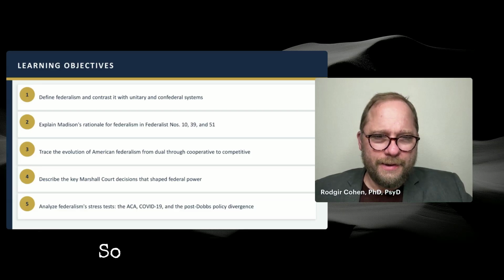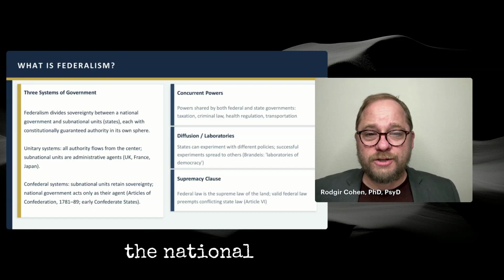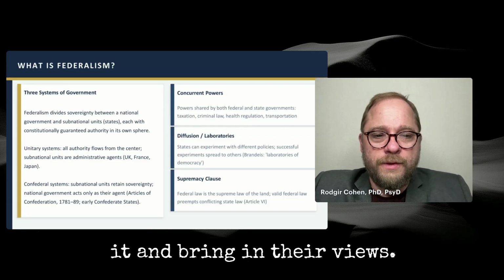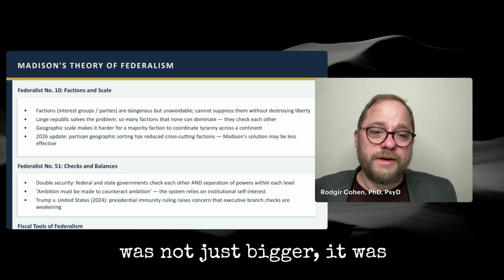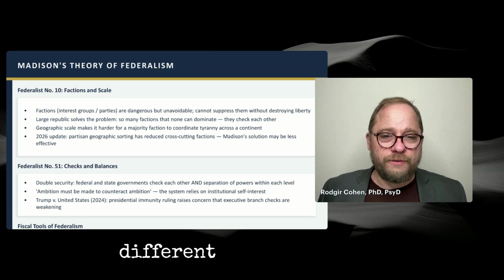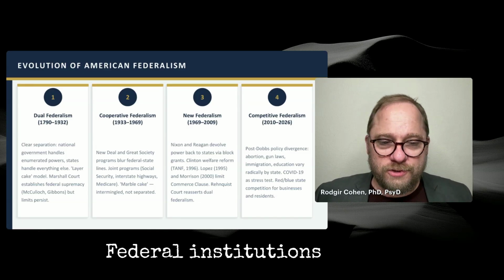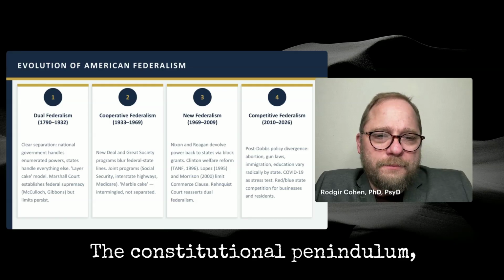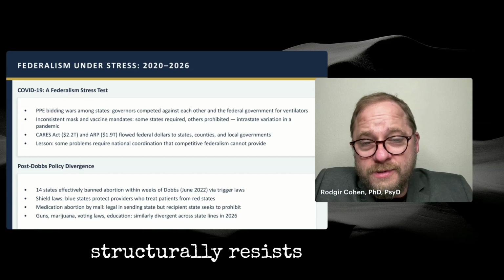Chapter 4 | Federalism | Dr. Cohen | Full Lecture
The word "federalism" never appears in the Constitution — yet it shapes who governs your life every single day. This full Chapter 4 lecture explains how American federalism was designed, how it evolved, and who's really in charge.

In this complete Chapter 4 lecture from "American Government and Politics," Dr. Rodgir Cohen covers the full arc of American federalism. We define what federalism is and why the framers chose it over unitary and confederal alternatives, draw the intellectual blueprint from the Federalist Papers — including Madison's arguments in Federalist No. 10 and No. 51 — trace the evolution of the federal-state balance across four historical eras, break down the fiscal tools Washington uses to shape state behavior, and close on the deepest question: in a system deliberately designed so that no one is fully in charge, who really holds power? Fully updated for 2026.

This single video covers all seven sections of the chapter. Use the chapter markers below to jump to any topic.

KEY TAKEAWAYS:
• The states have a constitutional existence the national government cannot simply erase — that protection is the heart of real federalism.
• The Constitution is neither purely national nor purely federal — it is a deliberate compound of both.
• Madison argued that size and diversity are assets, not liabilities, for a republic — the larger the republic, the harder for any one faction to dominate.
• The Constitution doesn't assume virtue — it pits the ambition of each branch against the others so that power checks power.
• Because the Constitution left the federal-state boundary vague, the Supreme Court has been the central referee of a balance that keeps shifting.
• Washington commands far more revenue than any state — and uses block grants, categorical grants, and mandates to shape what states do.
• Positions on federal vs. state power flip the moment control of Washington changes hands — federalism has become a political weapon, exactly the danger Madison's design tried to contain.

➡ Next up: Chapter 5 — The Declaration of Independence and the U.S. Constitution

ABOUT THIS SERIES:
"American Government and Politics" by Dr. Rodgir Cohen (Humanities Academic Publishers, 2026) is a complete undergraduate course covering the Constitution, civil liberties and civil rights, the three branches, parties, media, and public policy — fully updated for 2026.